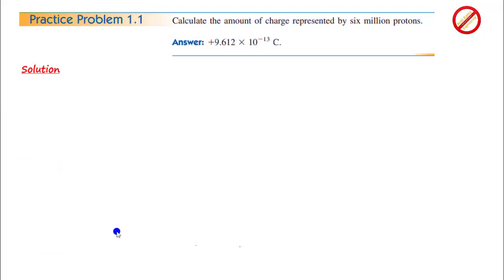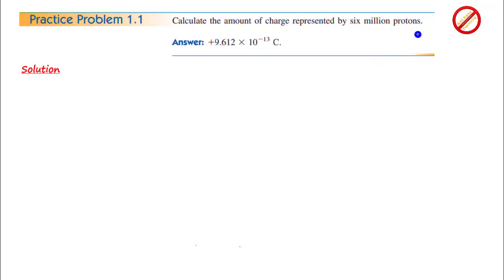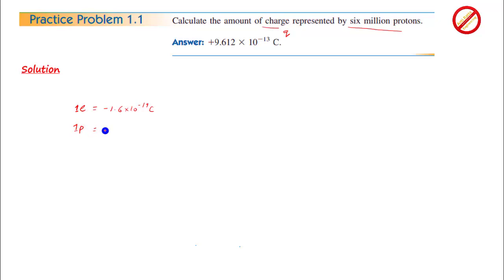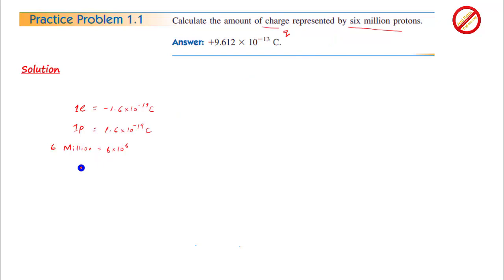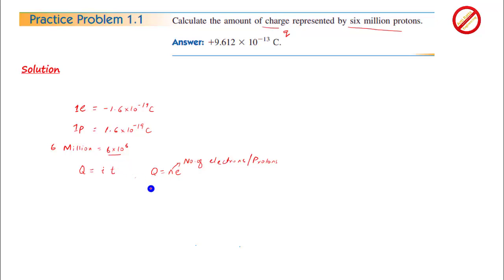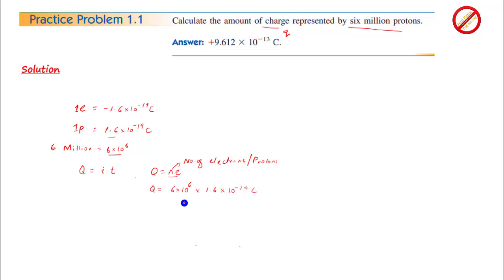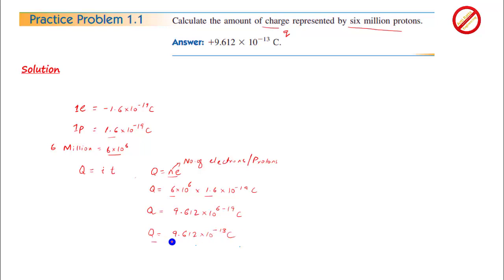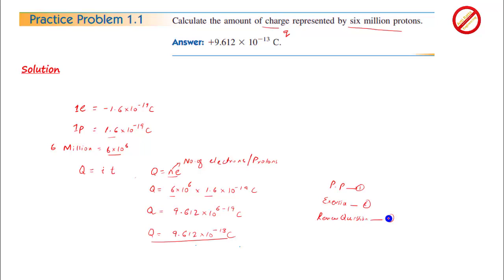Chapter 1 | Practice Problem 1.1 | Fundamental of Electric Circuits Charles Alexander Mathew Sadiku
These lectures contains Solution of Fundamental of Electric Circuits Charles Alexander Mathew Sadiku 5th Edition. Practice problems, Review Questions and Exersice solutions.
Chap 1: Basic Concepts
Chap 2: Basic Laws
Chap 3: Methods of Analysis
Chap 4: Circuit theorems
Chap 5: Operational Amplifiers
Chap 6:Capacitors and inductors
Chap 7: First Order circuits
Chap 8: Second Order Circuits
Chap 9: AC Circuits
Chap 10: Sinusoidal Steady State Analysis
Chap 11: AC Power Analysis
Chap 12: Three phase Circuits
Chap 13: Magnetically Coupled Circuits
Chap 14: Frequency Response